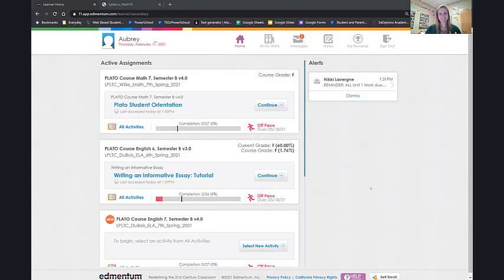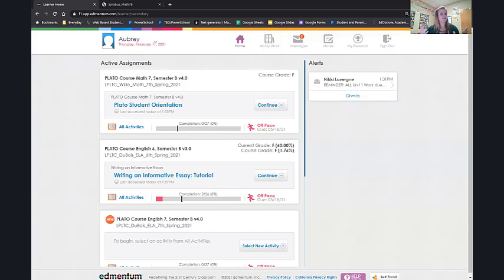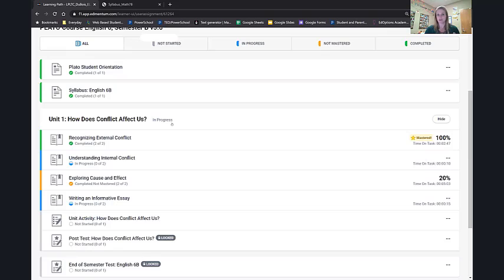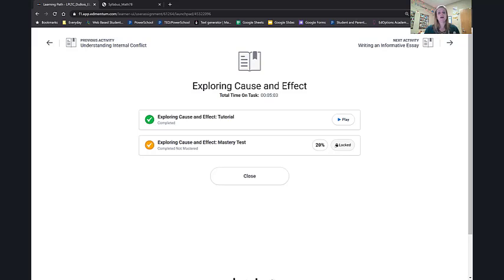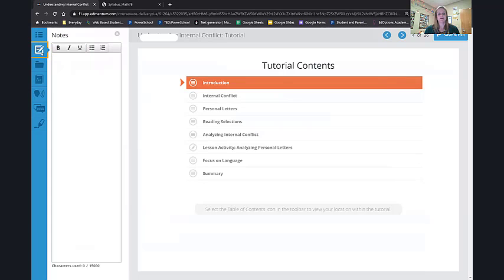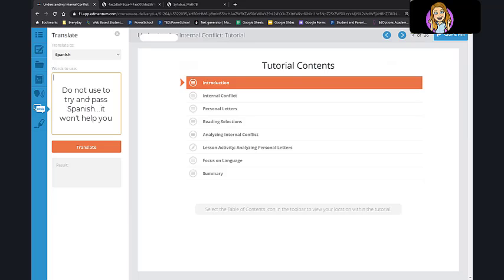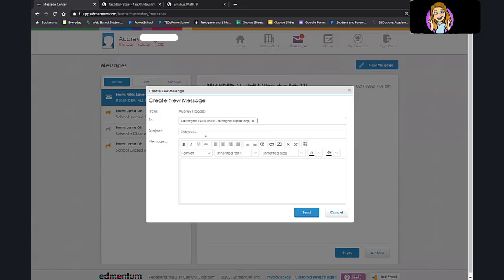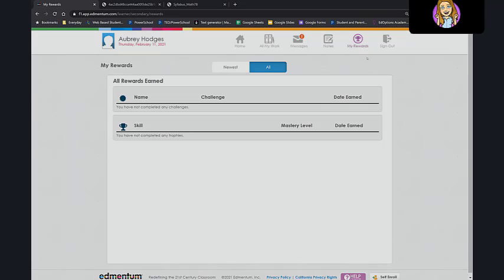Edmentum Courseware Walk-Through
Confused as to what the student side of Courseware looks like? Here is a walk-through of it all!